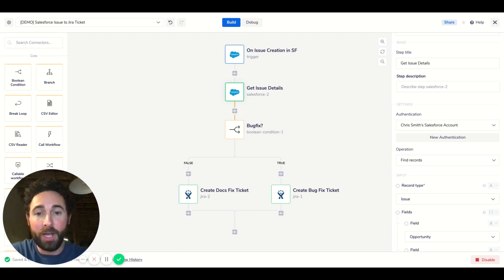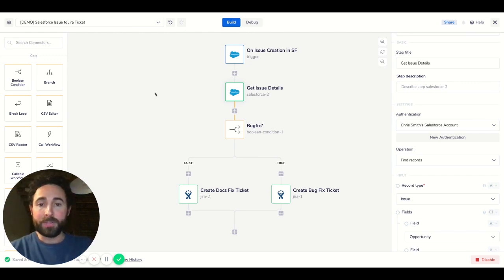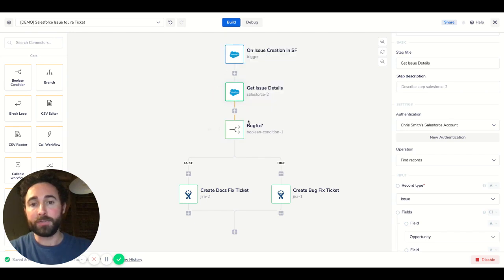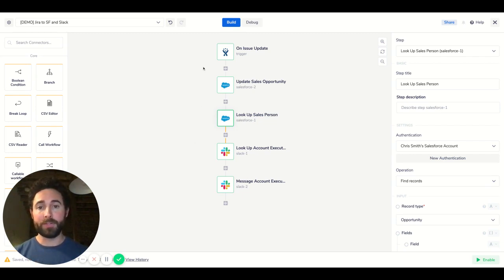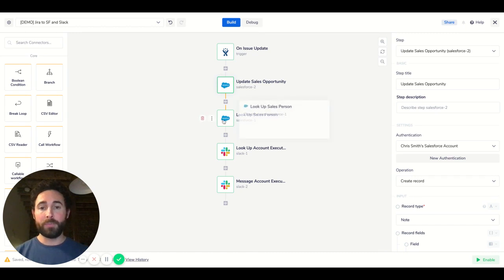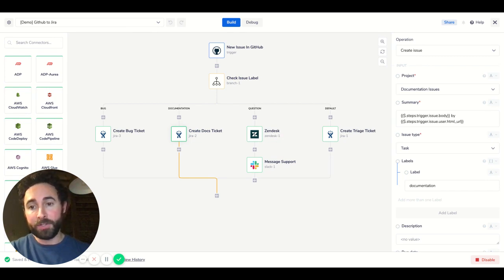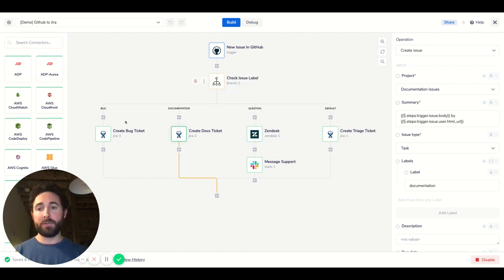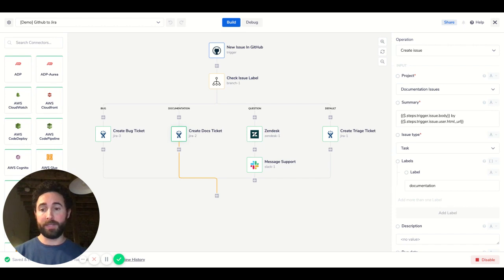Connector Tutorials: Jira Integrations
Welcome to the Tray.io connector spotlight series. The Tray Platform is a visual workflow builder which enables users to integrate any application in their tech stack in a low code environment. In these videos, we'll quickly cover some popular automations and integrations with our customers' favorite connectors.

This week we discuss Jira, a popular issue tracker and agile development tool used by developers and customer success teams. Often, when a bug fix or support request comes in, your team has limited window of time to resolve the problem before the user becomes unhappy. With the Tray Platform, you can significantly speed up your team's response time and eliminate manual administrative tasks that are critical to your team's performance.

We'll go over:
1. Salesforce to Jira to Slack
2. Jira to Salesforce to Slack
3. GitHub to Jira / Zendesk